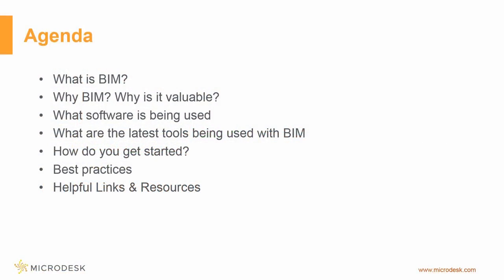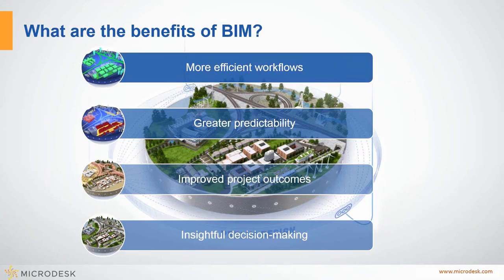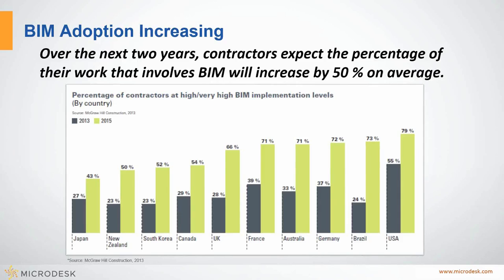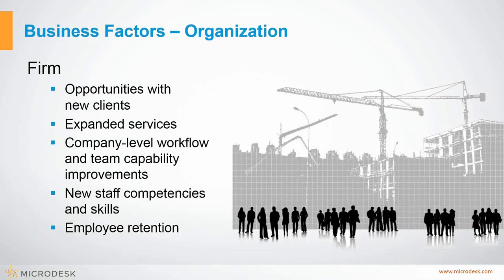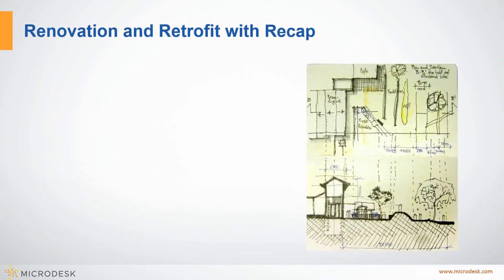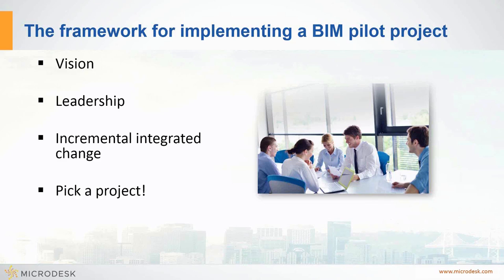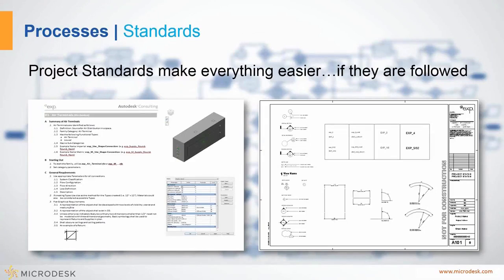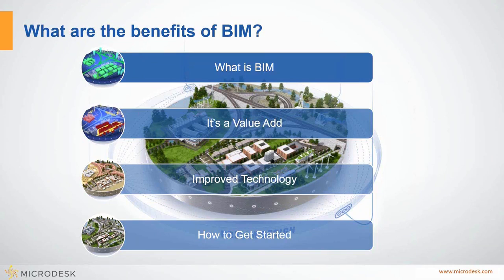It’s Time: How to Make the Transition to BIM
Just a few short years ago making the transition to BIM was a daunting task. Today, thanks to more intuitive technology and tools purpose-built for each phase of the project delivery process, it’s easier than ever to make the move to BIM.

In this webinar, we showcase the latest tools including Autodesk InfraWorks and ReCap that make it easy for anyone at all ranges of technical ability to begin making the foray into BIM. We will also discuss practical steps and best practices for easing into your first BIM projects.

Whether you’re starting on a small project or collaborating with a large team, discover how you can take BIM for a test drive and determine how to most effectively integrate the tools and methodologies into your firm’s workflows in order to improve processes, enhance project deliverables, and maintain a competitive edge in today’s marketplace – one step at a time.